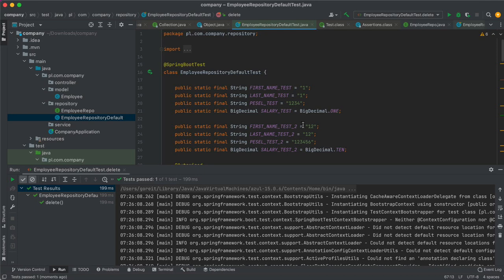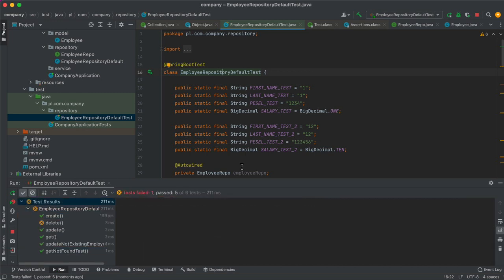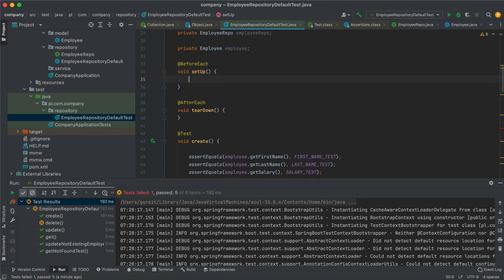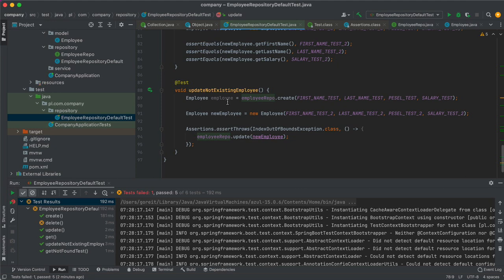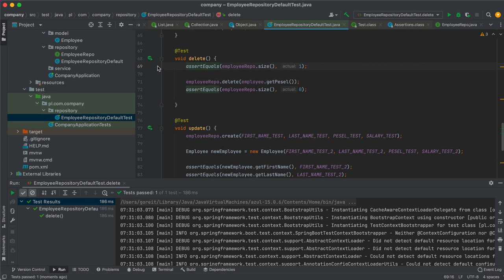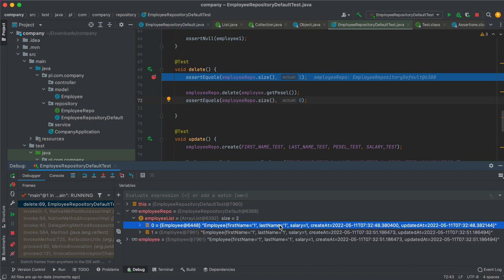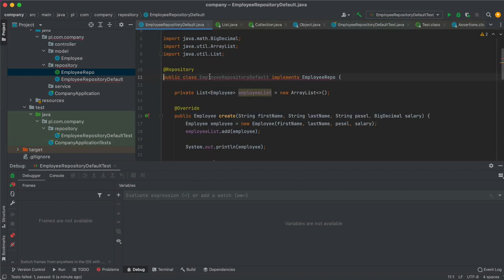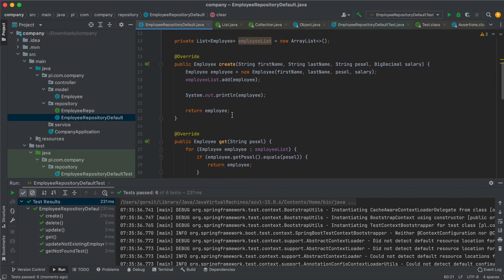Kurs Java Developer z Great [10]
10-ty filmik w ramach Kurs Java Developer z Great